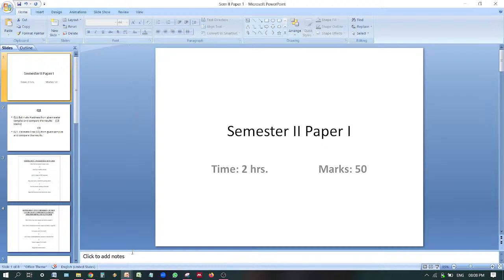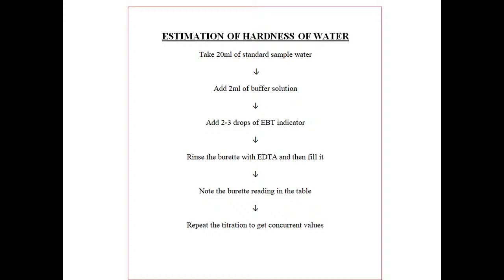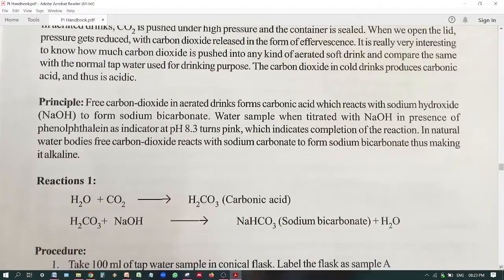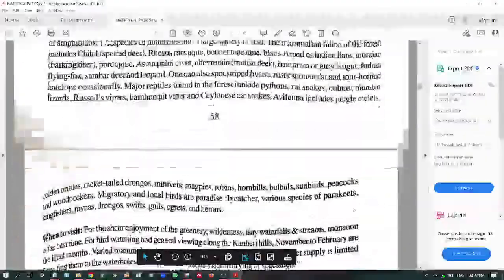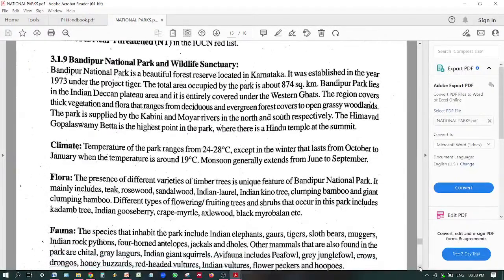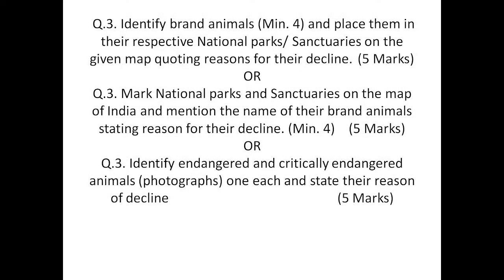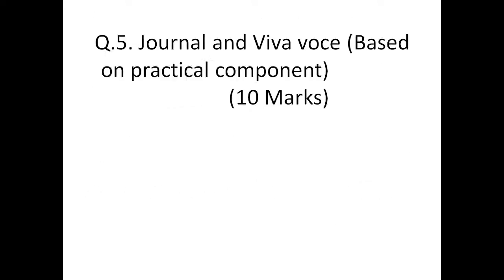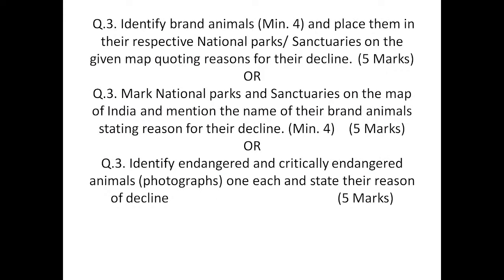FYBSC Semester II Practical Paper I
BSc Mumbai University